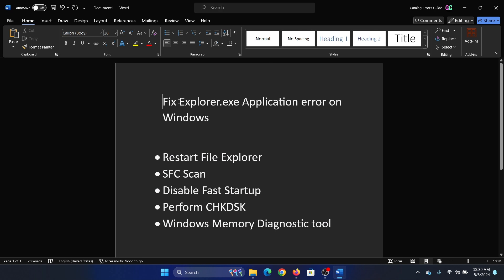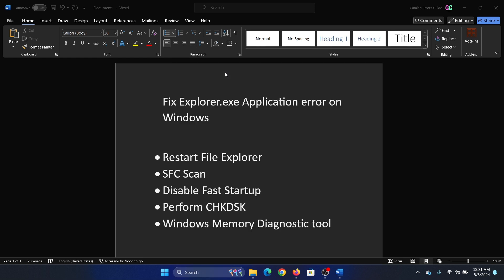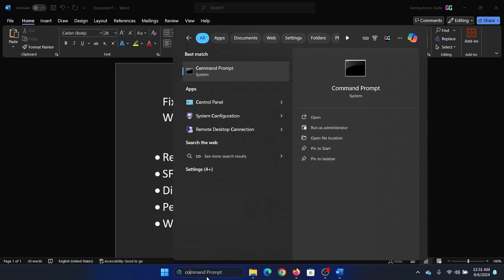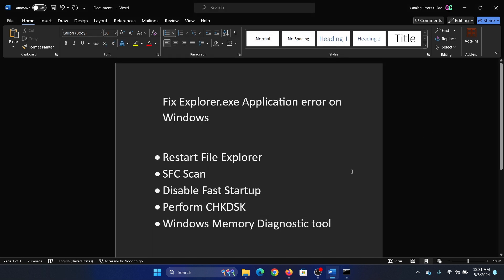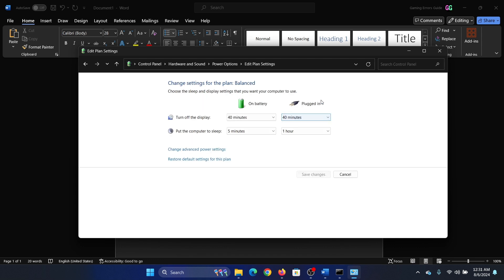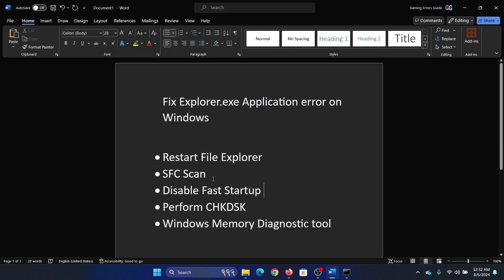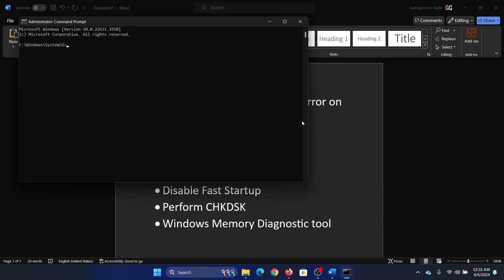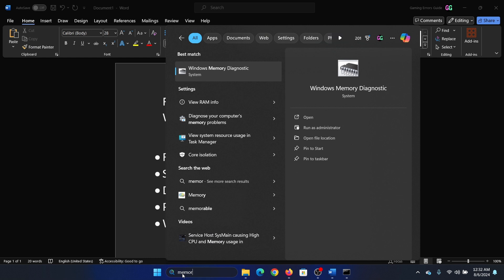How to Fix Explorer.exe Application Error on Windows 11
Video Title: How to Fix Explorer.exe Application Error on Windows 11

If you wish to  Explorer exe Application error on Windows, then please watch this video.